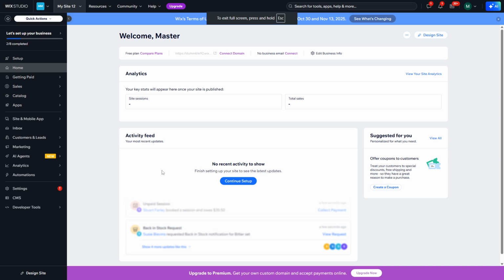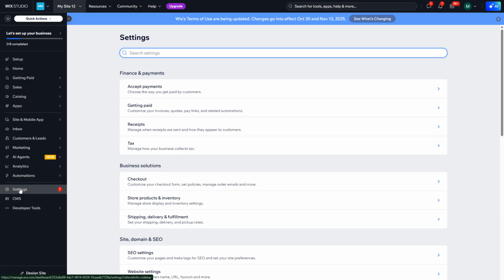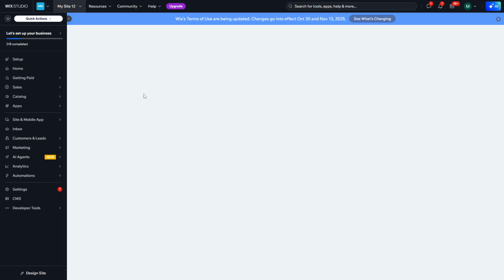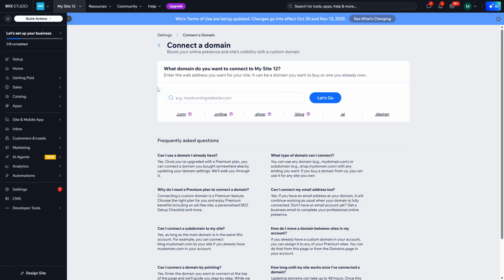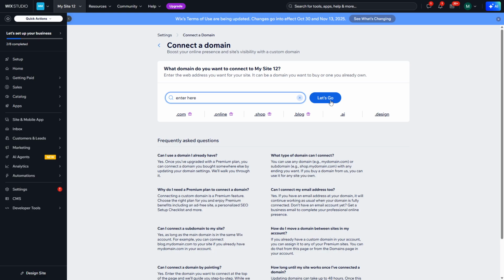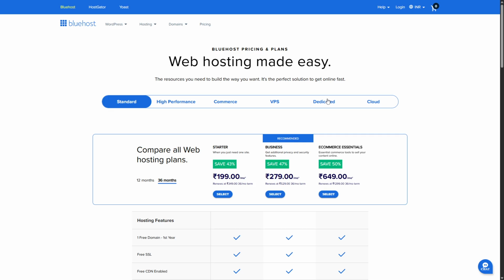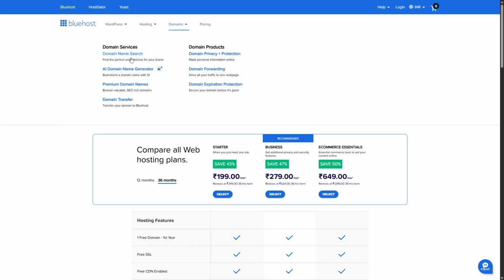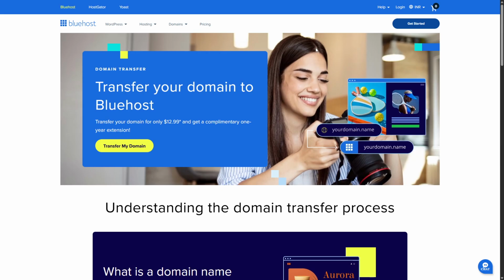How to Connect Bluehost Domain to Wix (Step By Step) (2026 Guide)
How to Connect Bluehost Domain to Wix (Step By Step) (2025 Guide)